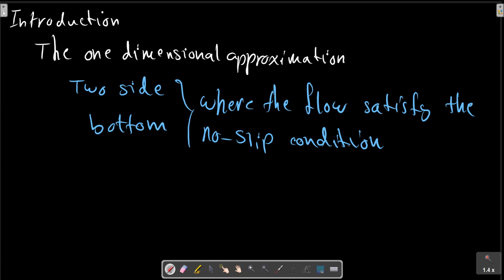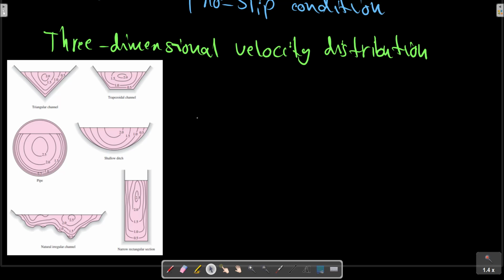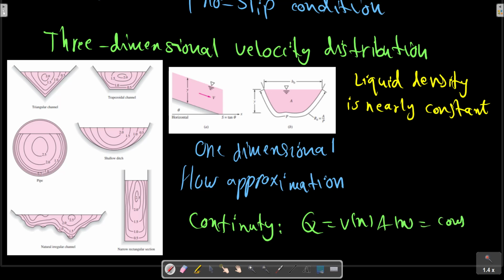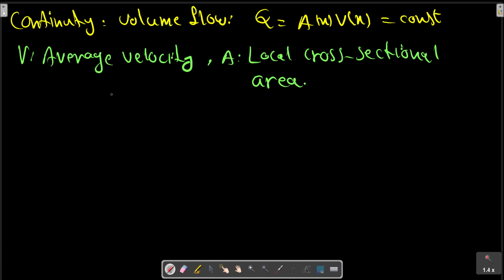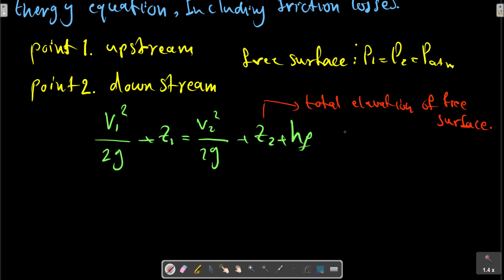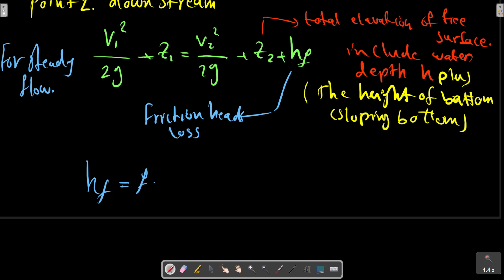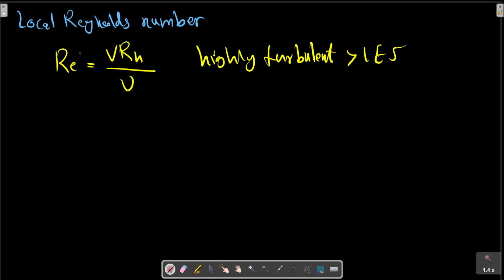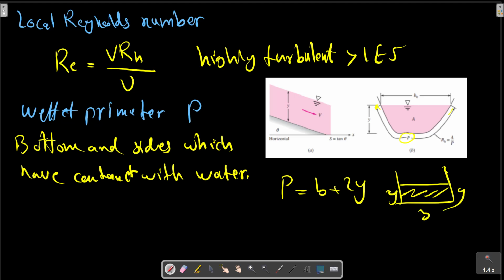Fluid Mechanics, Frank M. White, Chapter 10, Open-Channel Flow, Part2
Introduction
The one dimensional approximation